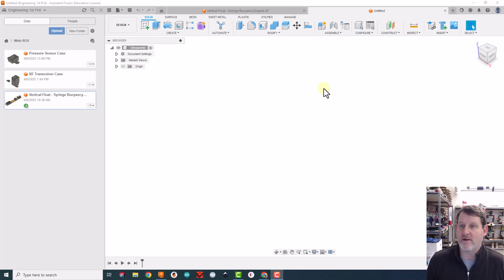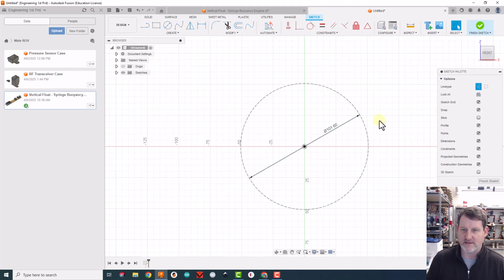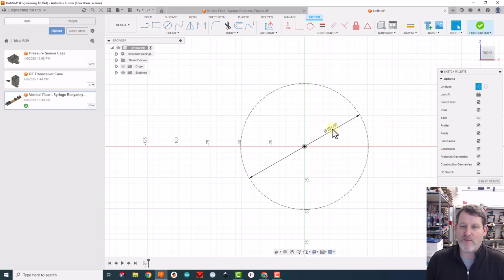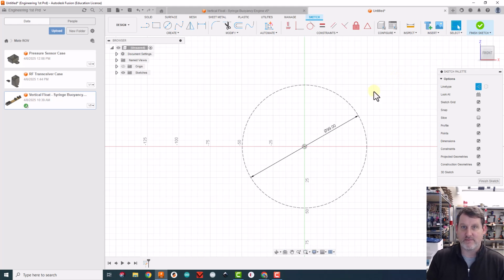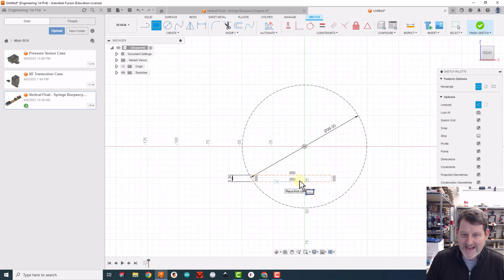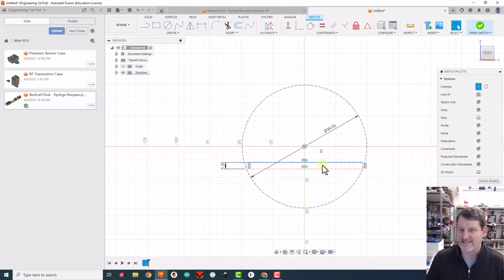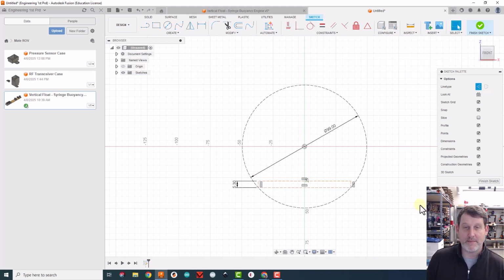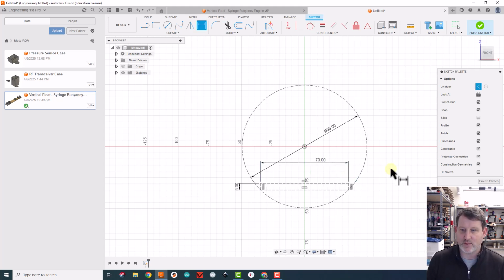VPF - Fusion Tips & Tricks